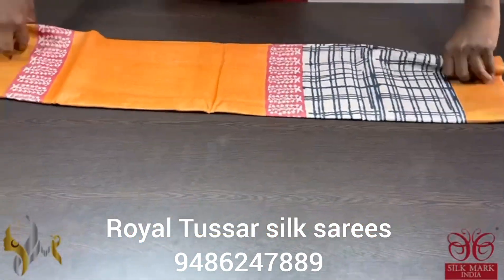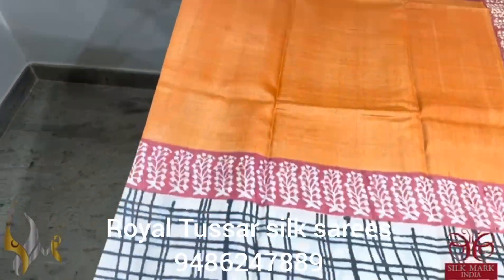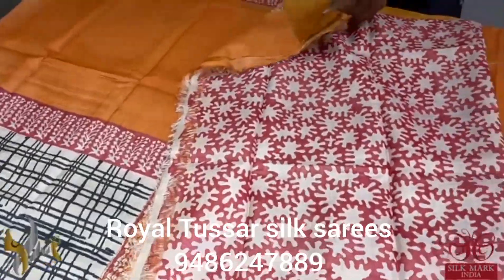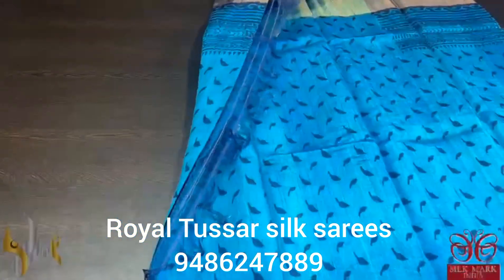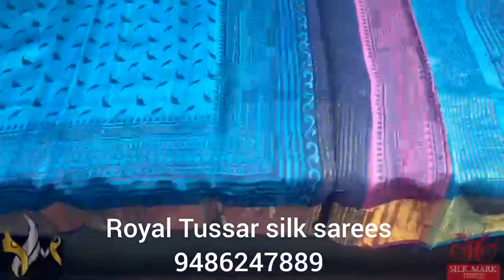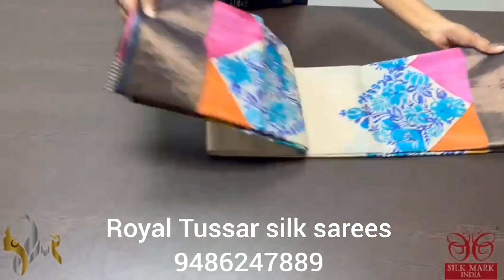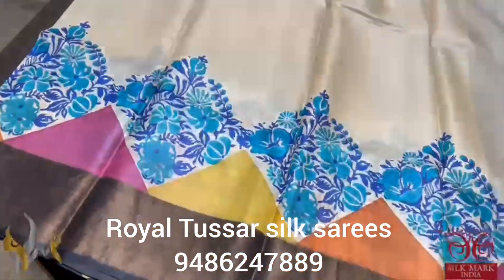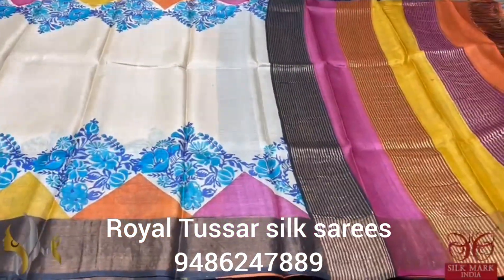BOILED ACID WASH TUSSAR SILK SAREES Rs 5450 | 9th Sept 2023